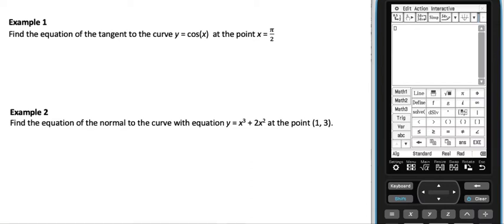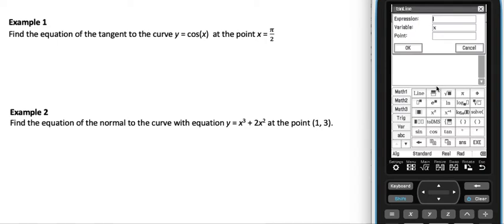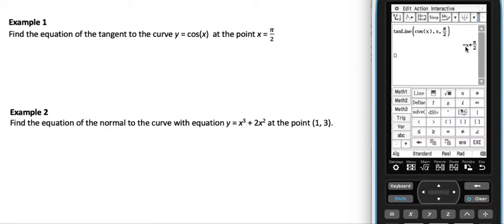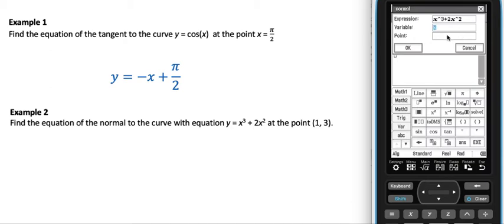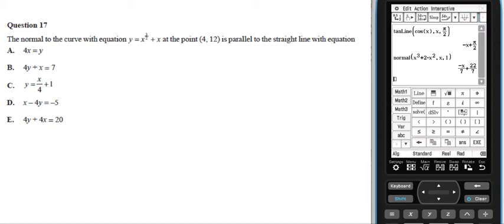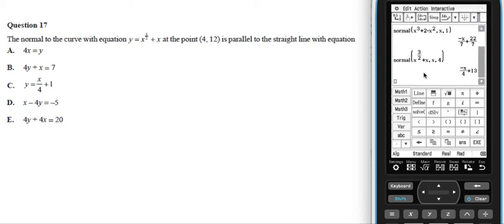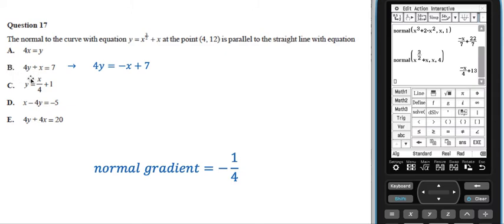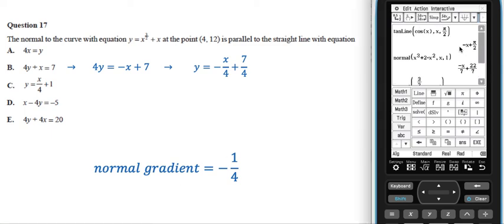Tangents and Normals using CAS (10A)